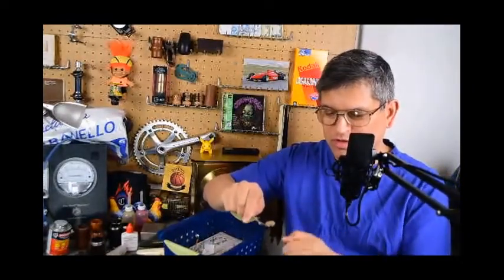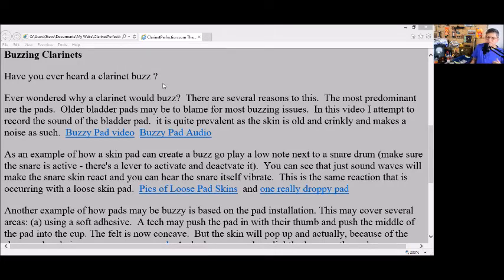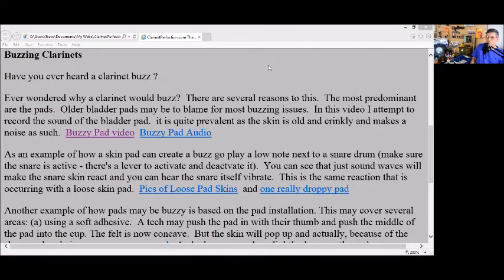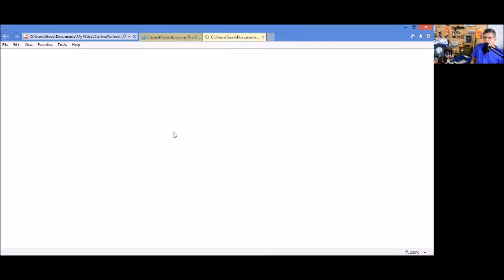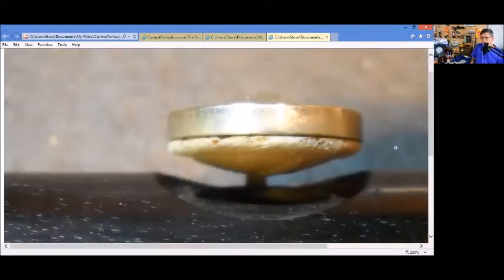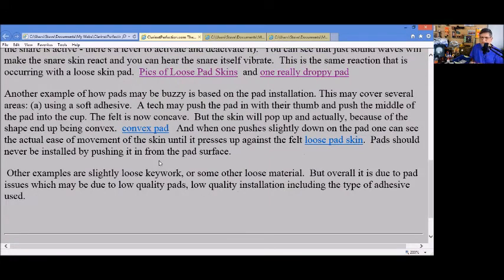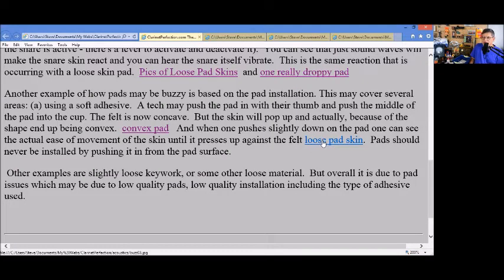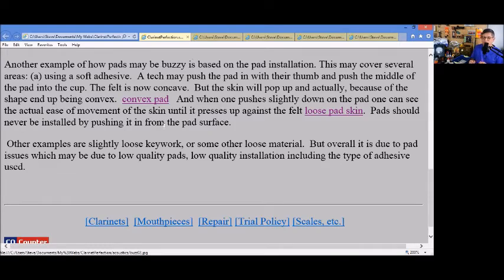Clarinet Buzz - Buzzy pads. Why do you hear buzzing from your clarinet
Why do you hear buzzing from your clarinet from time to time.  Discuss how this may be an issue with your clarinet and how to identify pads that may be buzzing.
00:00 Introduction
00:11 Welcome
00:27 Buzzing things
00:44 Buzzing Pads
02:10 ClarinetPerfection.com web page
02:35 old Video
03:18 loose skin pads
03:38 droopy pads
03:50 pad leak test - be careful
04:11 pad installation
04:32 domed pad
04:52 loose pad skin
05:15 superglue / nail polish as temp fix
05:42 Thank you
05:58 Like SHARE Subscribe